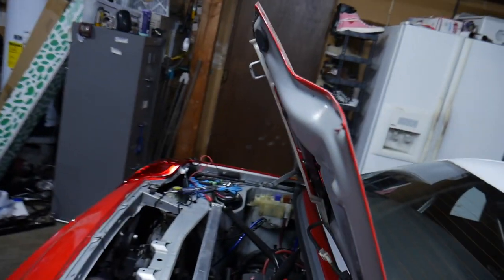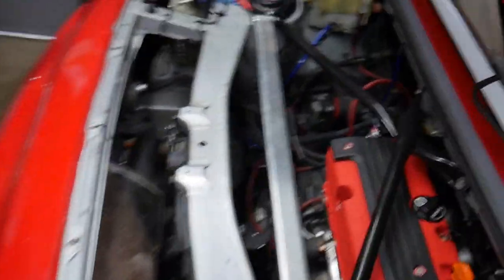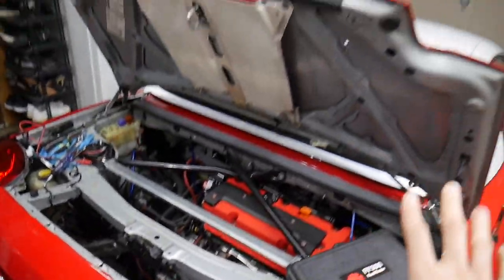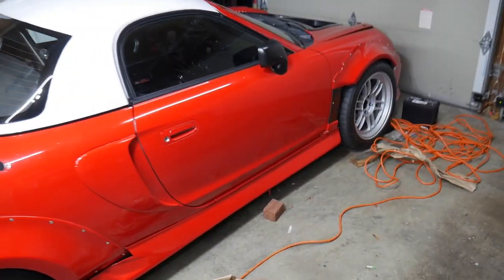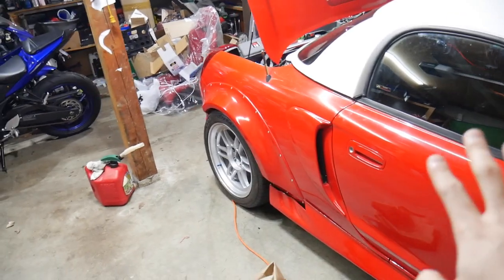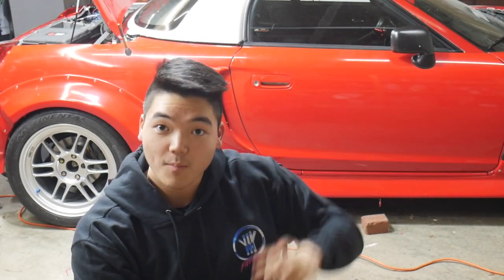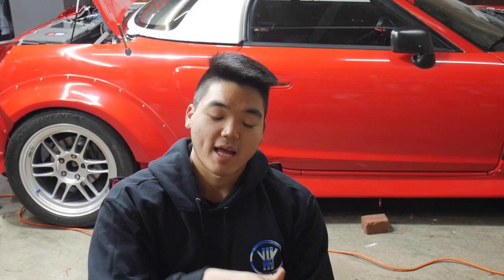I found out why my KSWAPPED MR2 Spyder doesn't run. | Honda K24 MR-S